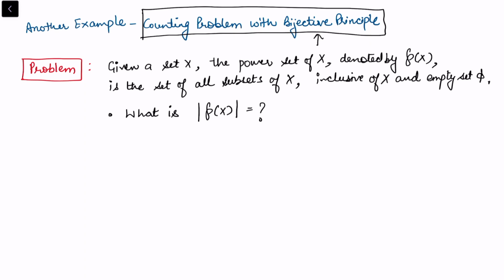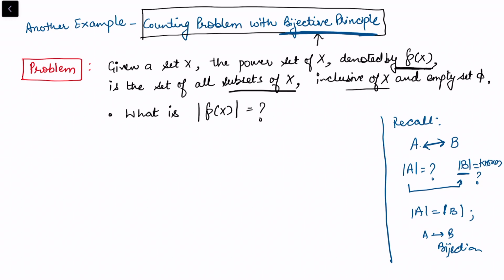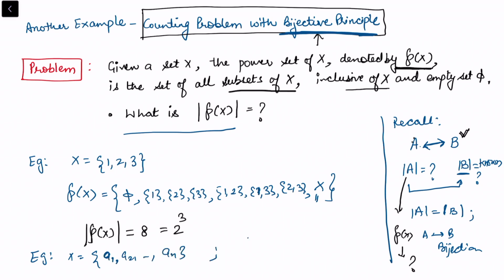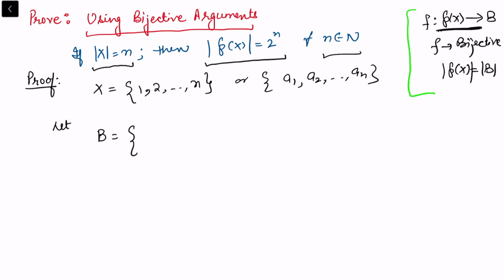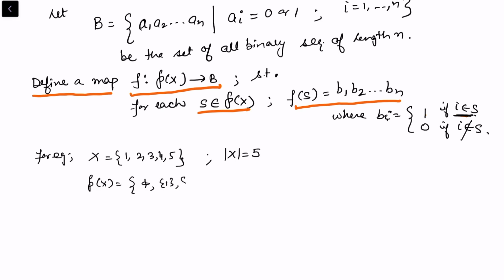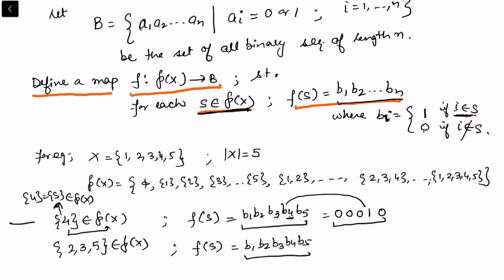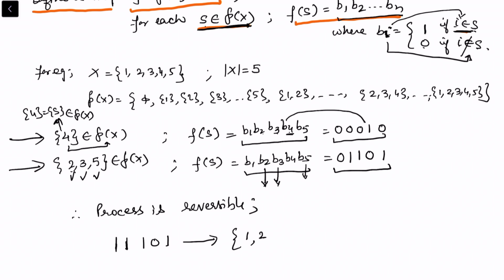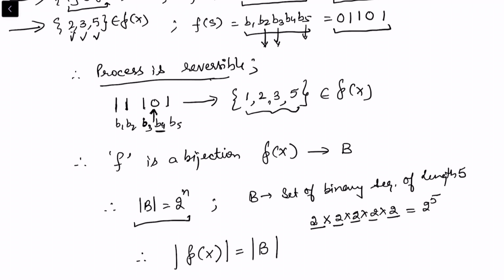Example Set-1 | Counting using Bijective argument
This video is about an Example of Counting, using Bijective argument.